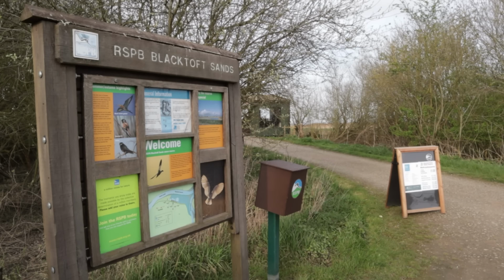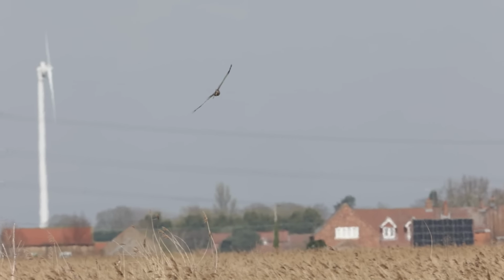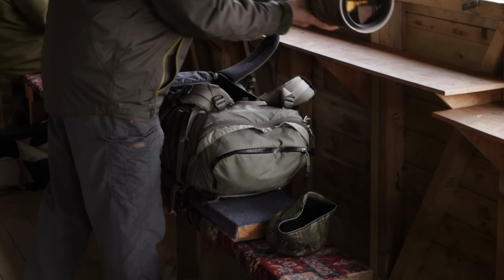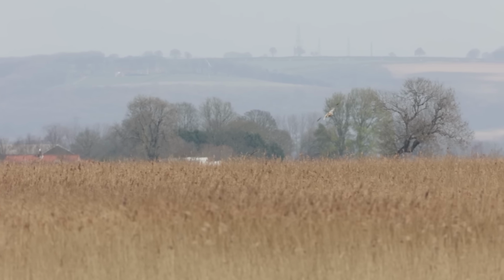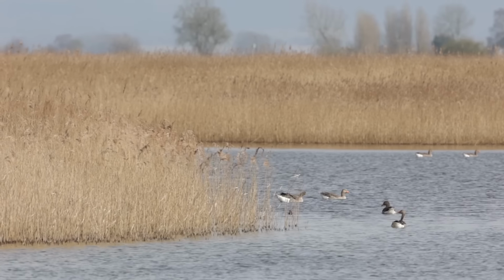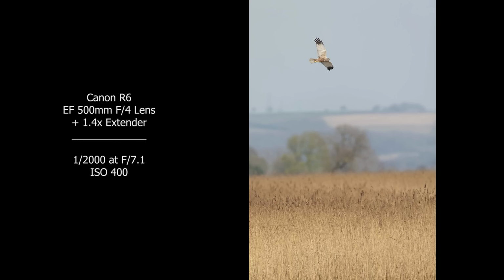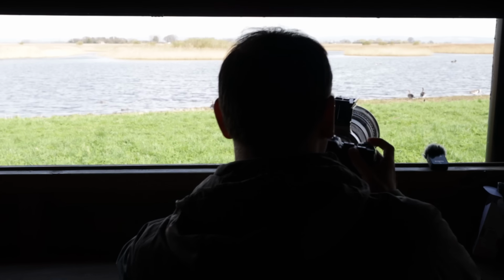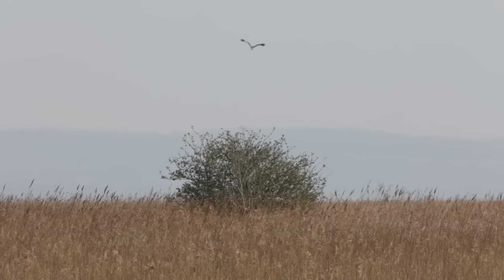Photographing a Bird of Prey from a Hide - Do I Have Enough Reach? (And Tips on Public Hides)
I'm at Blacktoft Sands RSPB Bird Reserve to photograph Marsh Harriers - but do I have enough Focal Length? I'm using a Canon R6 Mirrorless Camera with EF 500mm Lens & 1.4x Extender, giving me a total 700mm, full frame. Will it be enough for these birds in flight?

In this video I'm lucky to watch both male and female Marsh Harriers displaying - part of their courtship in Spring. I also get some high speed action shots of Geese. Once editing the video and photos I noticed some heat haze which I hadn't really noticed at the time - this is something you can't do much about and it's usually a case of being patient. The only real way to reduce it is to get closer.

My equipment: If you purchase any of these items, that I use and recommend,  through the Links Below I receive a small commission which is massively appreciated and it helps me to keep creating new videos.

Amazon

This video was filmed with a Canon M50 and 15-45mm lens.
Equipment: Canon R6, Canon EF 500mm Mark i F/4 Lens; Canon EF Mark iii 1.4x Extender; F-Stop Satori Bag

All Hail the Queen by Dan Lebowitz

Here Come the Raindrops by Reed Mathis